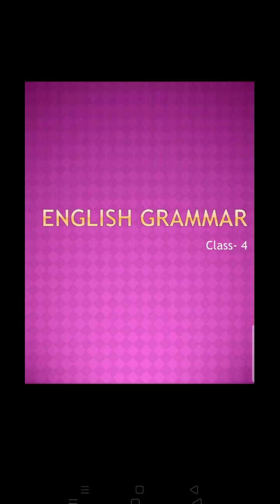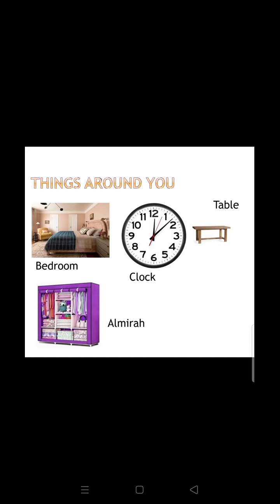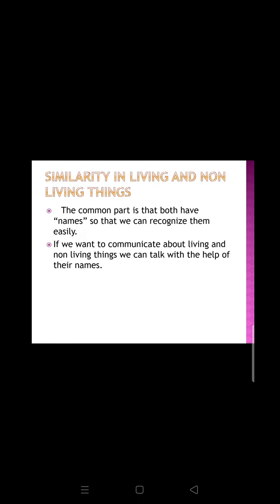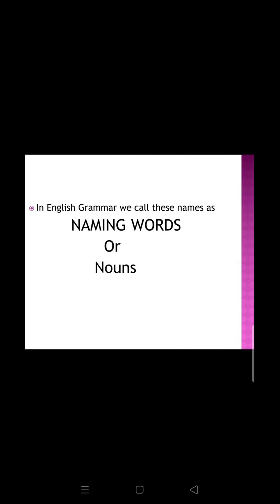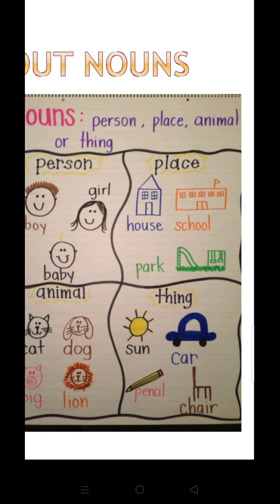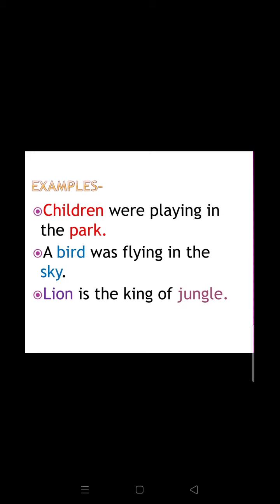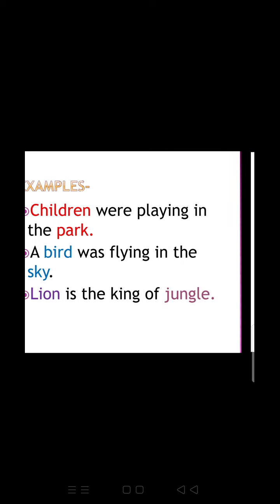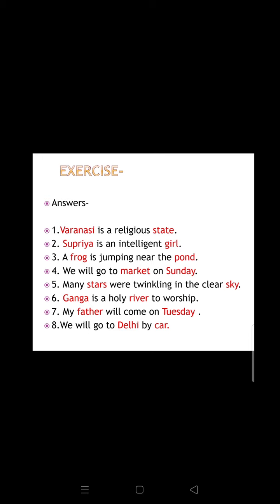Noun easy explanation for kids in a fun way